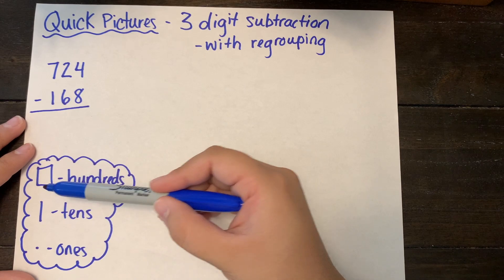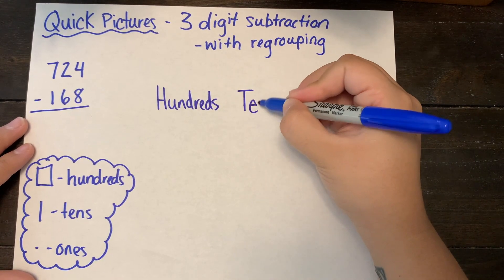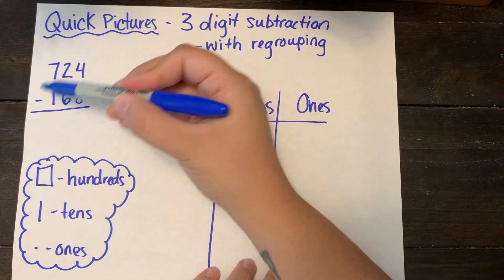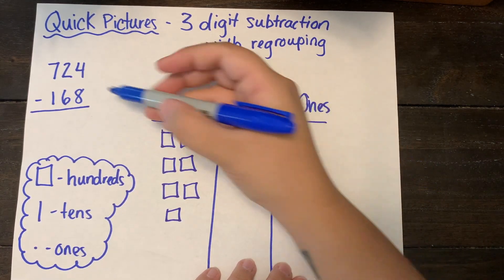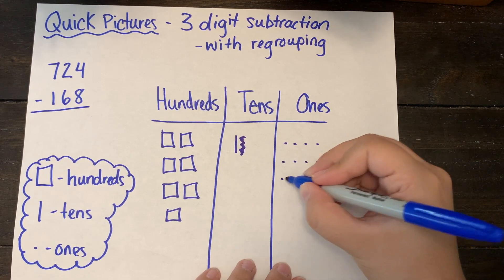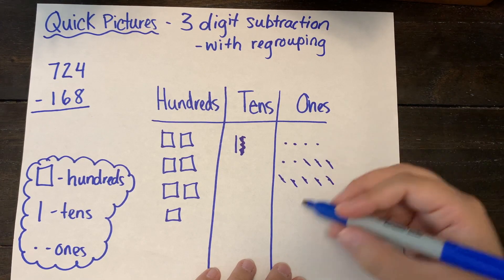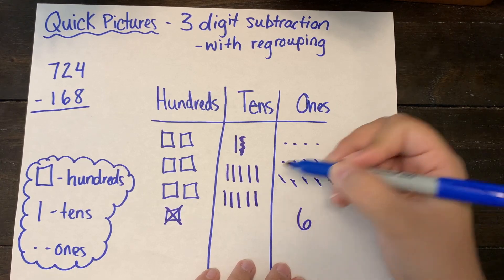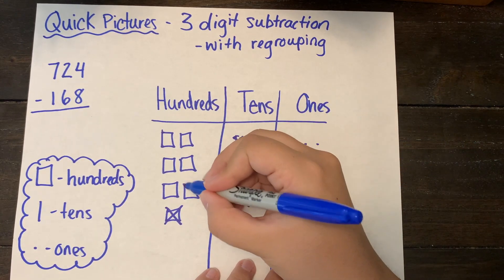3 Digit Subtraction Quick Pictures WITH Regrouping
This video is about 3 Digit Subtraction Quick Pictures WITH Regrouping